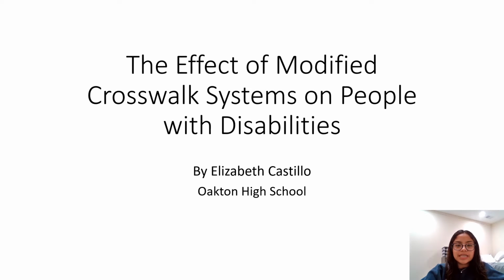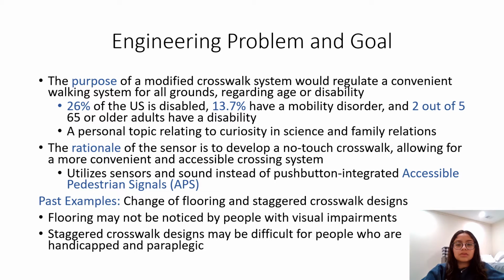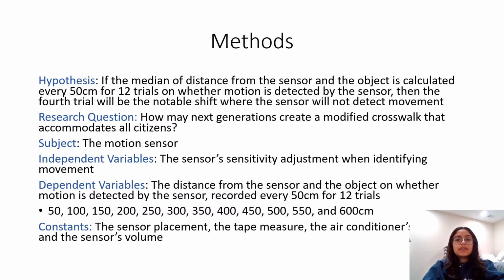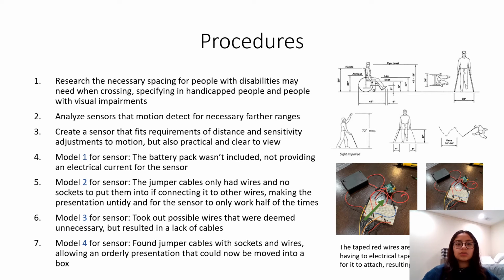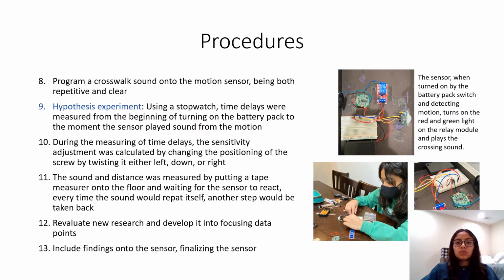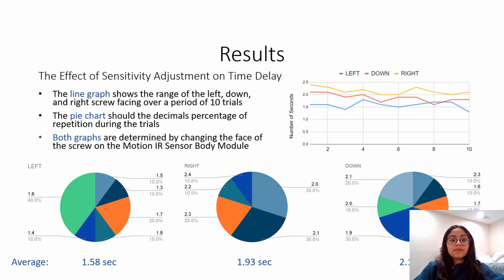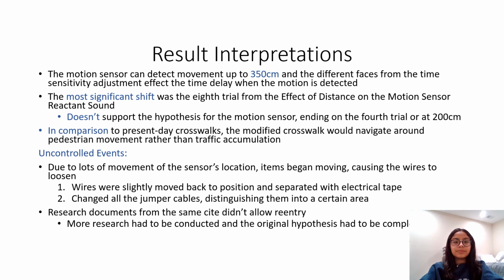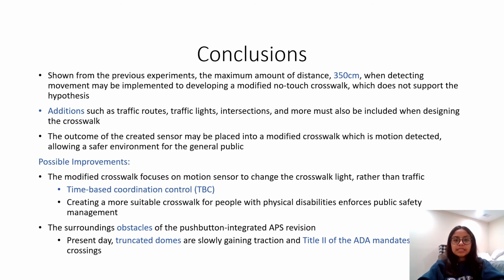Elizabeth Castillo 2022 Regional Science Fair Presentation - Oakton High School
Elizabeth Castillo - Oakton High School
2022 Regional Science Fair Presentation
The Effect of Modified Crosswalk Systems of People with Disabilities